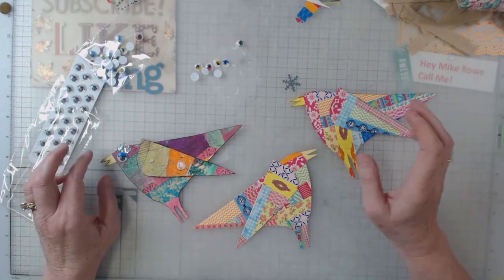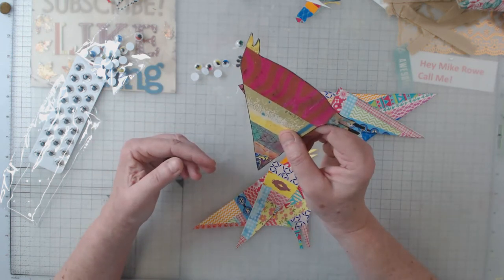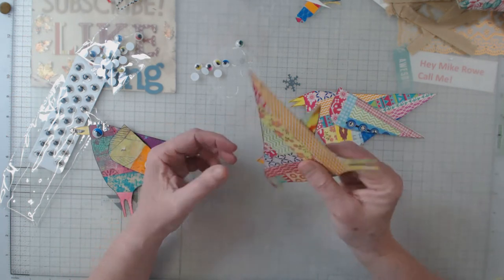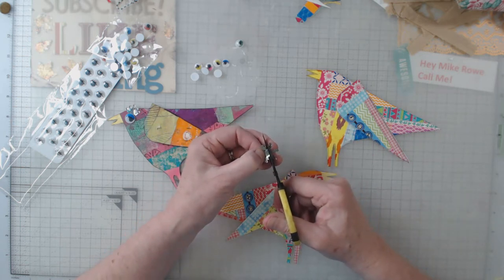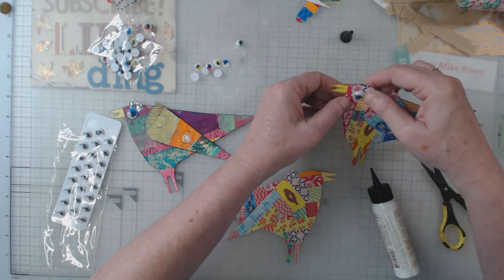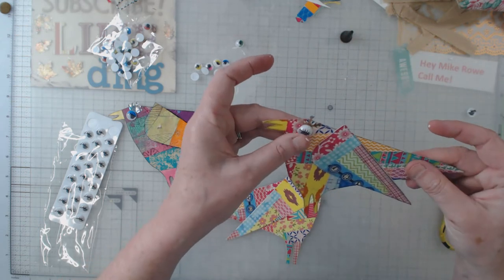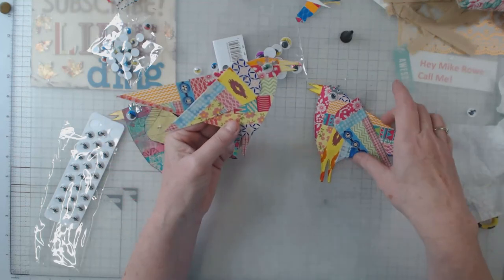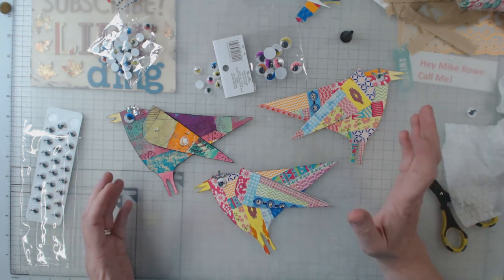A fun and unique way to use up scraps!